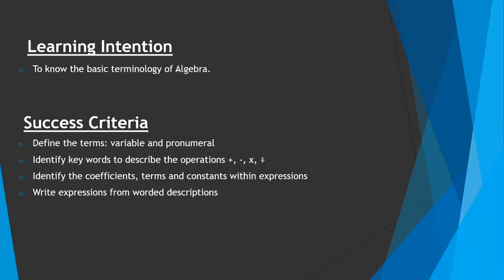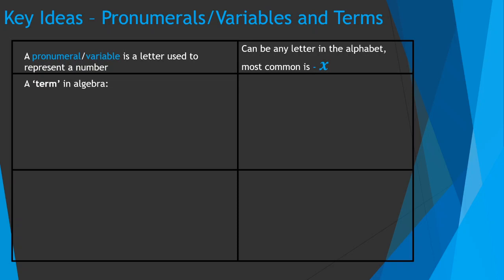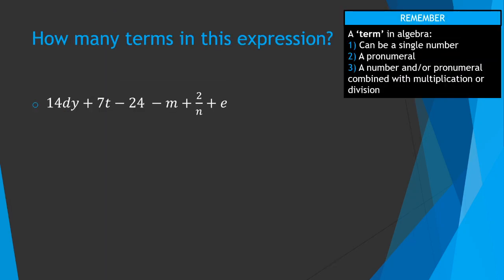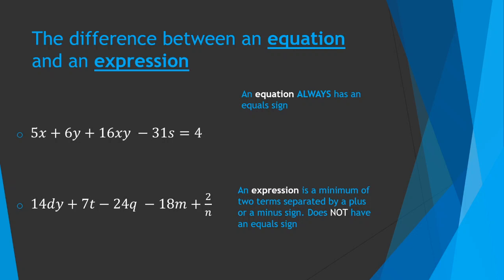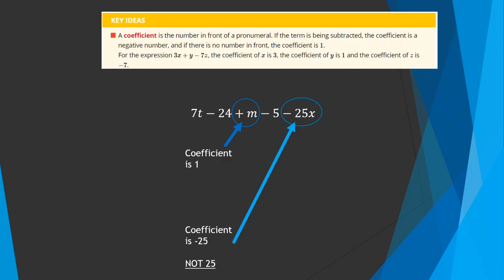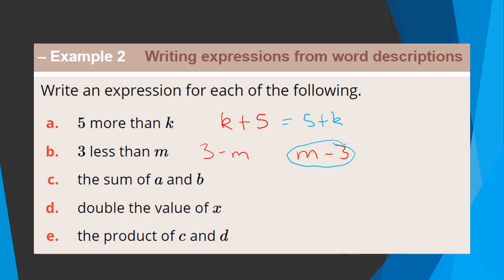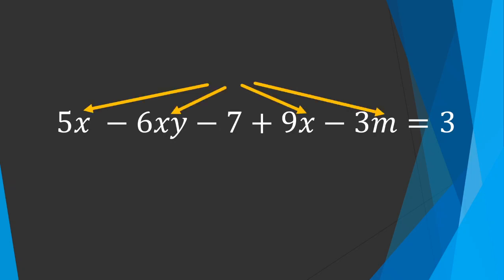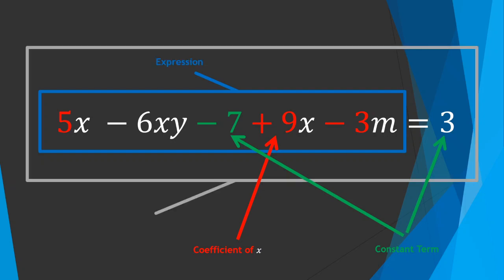Introduction to Algebra (Exercise 5A)